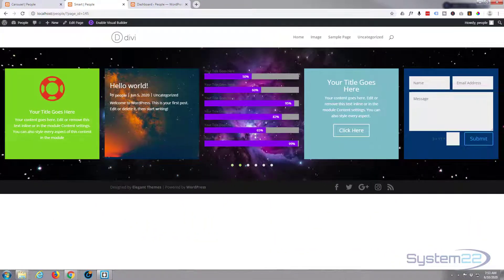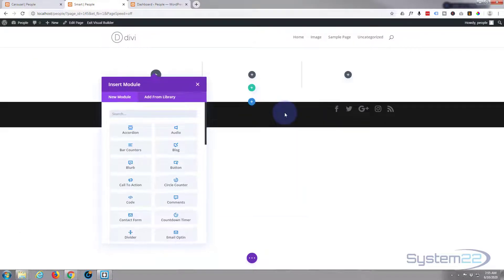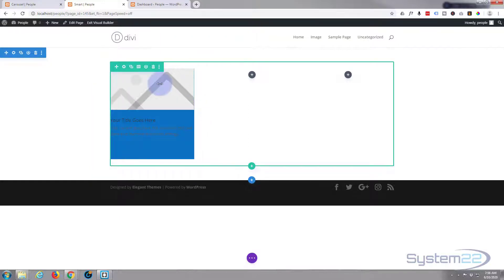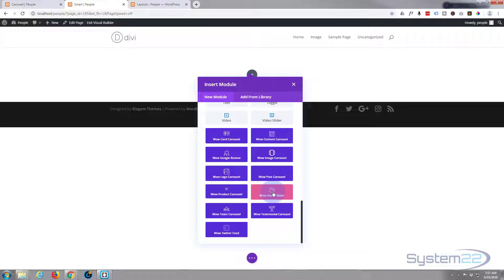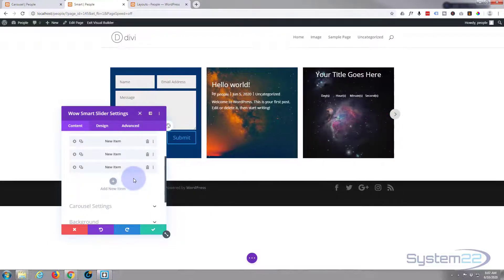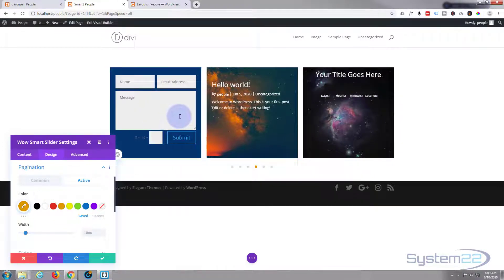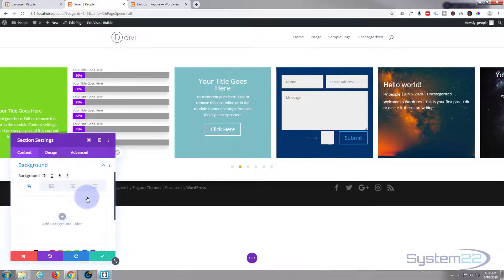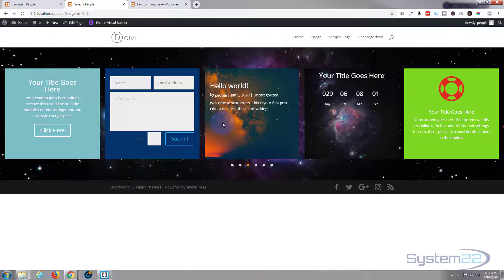Divi Theme WowCarousel Plugin Add Any Module To A Smart Slider 👍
Divi 4 How To Embed A Live Twitter Feed.The Divi theme from elegant themes is absolutely awesome. Whenever I have a WordPress build, it's my go-to theme every time. I have built many, many sites with the Divi theme and it just keeps on getting better. Elegant themes keeps adding features, and tools to increase your productivity, as well as ease of use and site load speed. So if you are building a WordPress site I recommend you give it a try. You will not be disappointed!